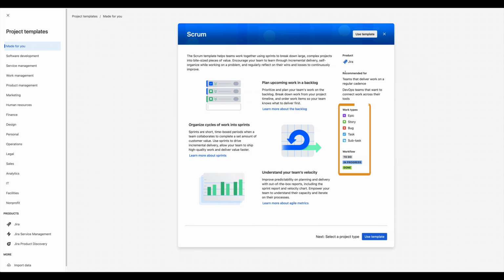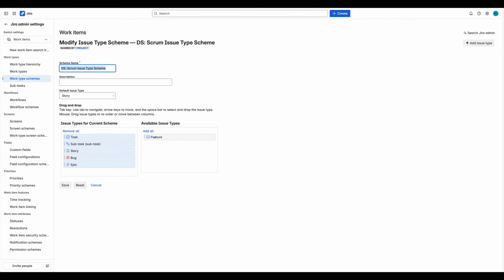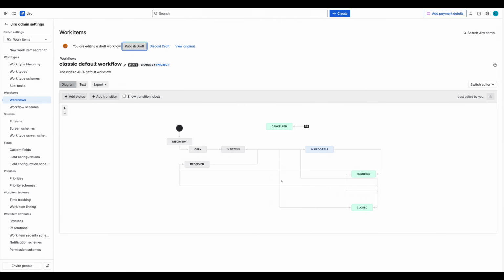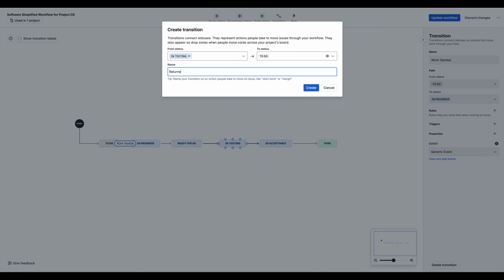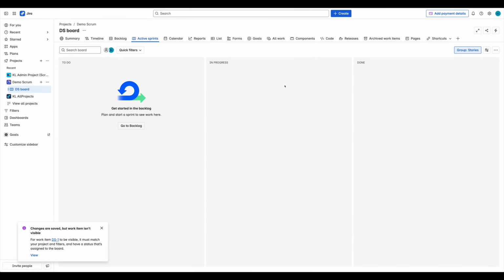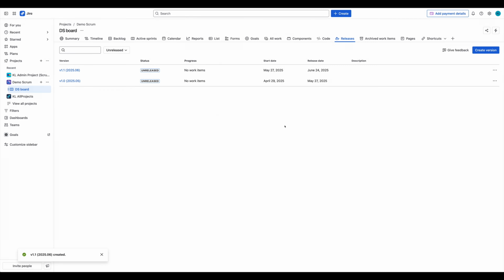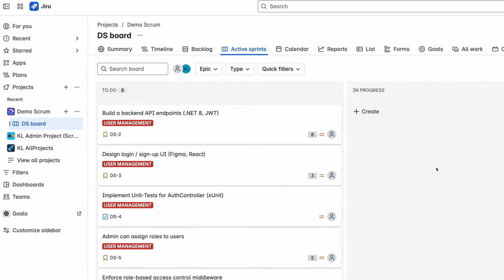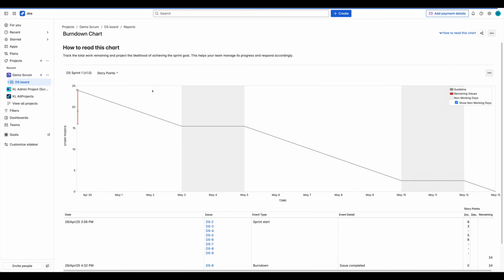How to Fully Setup and Start Your SCRUM Project in Jira in 7 Minutes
When starting a new project you have to set up the way you track your work progress. Jira Cloud is one of the most popular and flexible tools for that.
In this quick video, i am showing step-by-step how to create a SCRUM project in the Jira Cloud from scratch, setup a baseline configuration, create tickets, plan releases and sprints, and configure a scrum board for your team's daily usage.

0:30 - Login
0:39 - Create a new SCRUM project
1:14 - Setup workitems types
2:01 - Setup workflow
3:40 - Add custom field
4:09 - Create workitems
4:45 - Plan versions and sprints
5:56 - Configure Scrum Board

Song: Windy City
Artist: Owl Nest